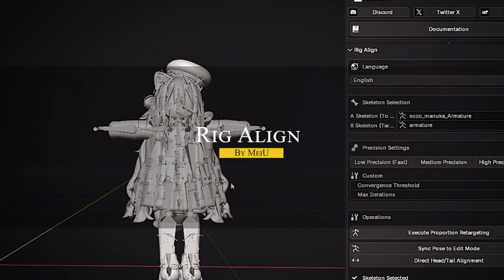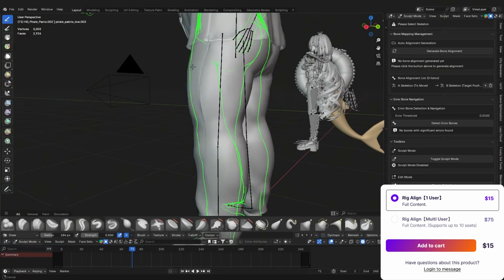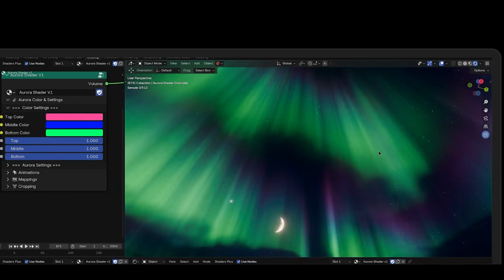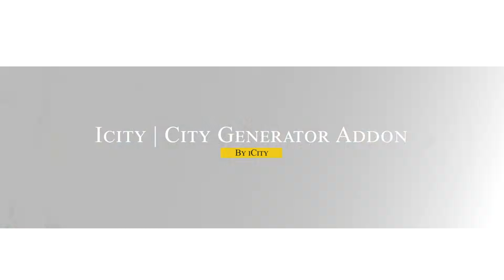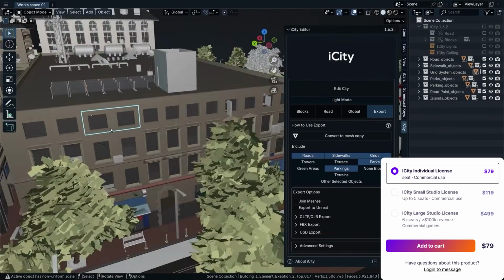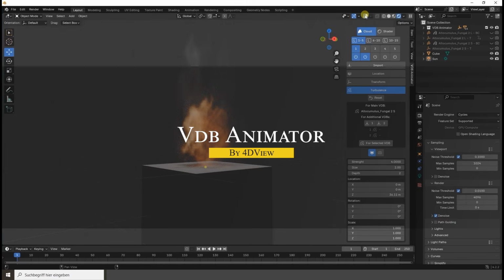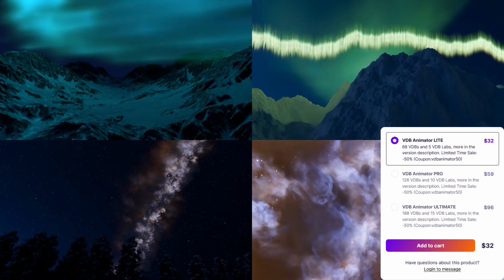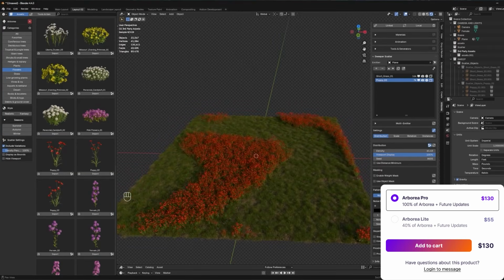New Blender Addons and Updates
00:00 Intro
00:16 Rig Align
01:30 Style Thief
02:17 Sky Plus
3:05 Grid Modeler 1.41 Update
4:00 iCity
05:15 True Caustics
06:18 VDB Animator
07:40 Arborea

Productivity►:
Clean Panels